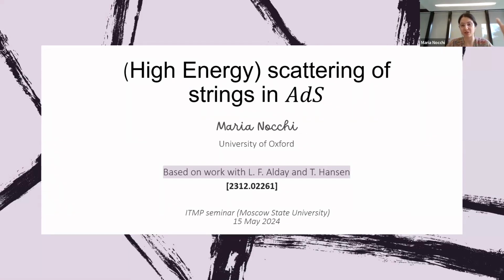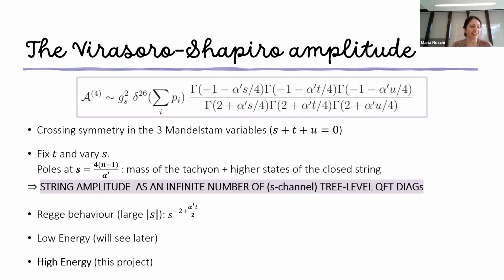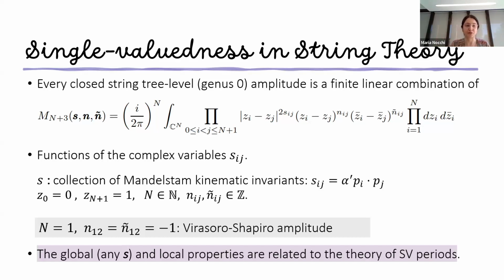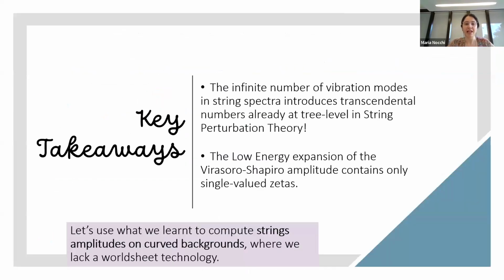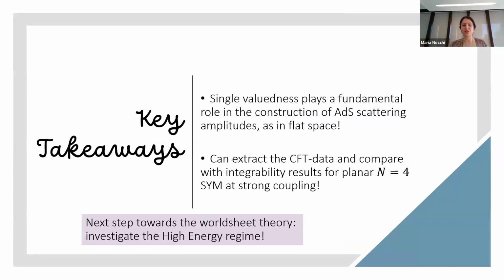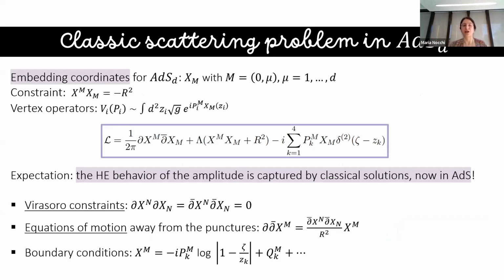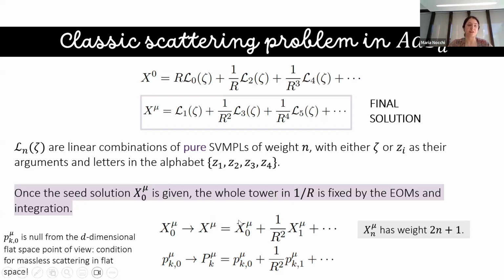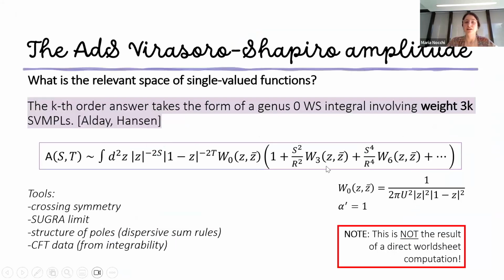Maria Nocchi, “High energy scattering of strings in AdS”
ITMP seminar, May 15, 2024

Speaker: Maria Nocchi, University of Oxford

Title: High energy scattering of strings in AdS

Abstract: When studying string scattering in flat space, we rely on a world-sheet description, yet extending this to curved backgrounds poses nontrivial challenges. In this talk, we discuss how to compute string amplitudes on AdS as a curvature expansion around flat space and emphasize the pivotal role of single valuedness, akin to its significance in flat space. Specifically, we focus on the AdS Virasoro-Shapiro amplitude and start from its recent representation as a world-sheet integral. We take the next step towards a world-sheet theory in AdS by investigating the high-energy regime. As in flat space, this is accessed by saddle point techniques. Moreover, the path integral representation for the amplitude is dominated by a classical solution. Our algorithm computes AdS classical solutions to arbitrary order in a 1/R expansion, where R is the radius of AdS, in terms of single-valued multiple polylogarithms whose letters are the locations of the punctures. Finally, we show that AdS curvature corrections exponentiate in this limit!